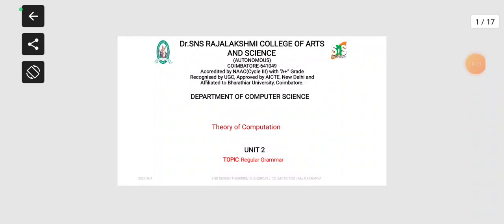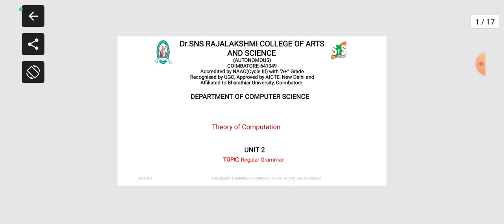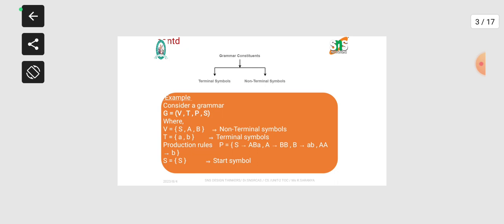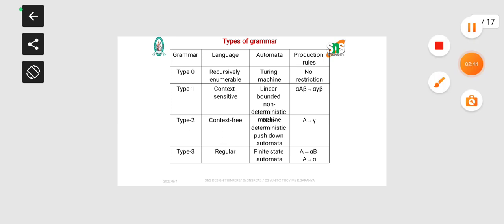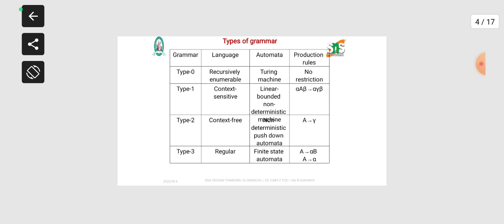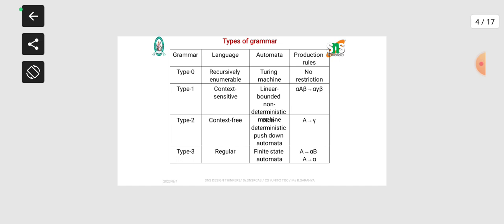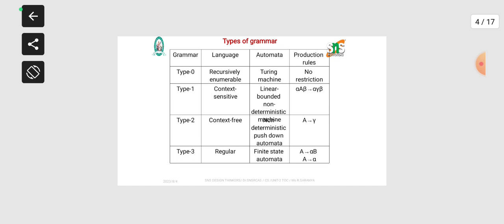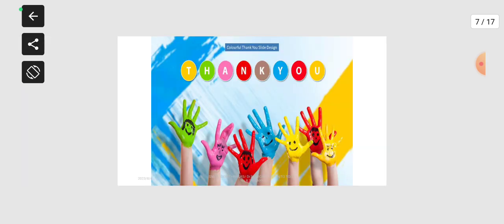Regular Grammar - TOC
Regular Grammar is a set of formatted rules syntactically sentenced in TOC